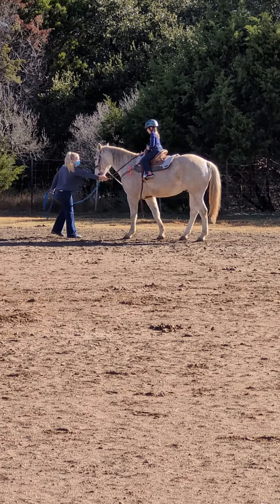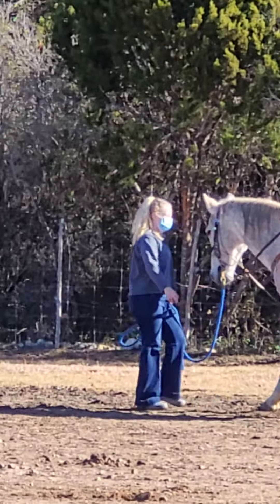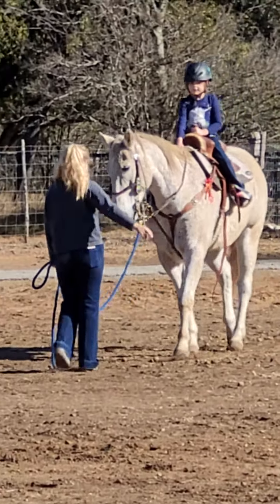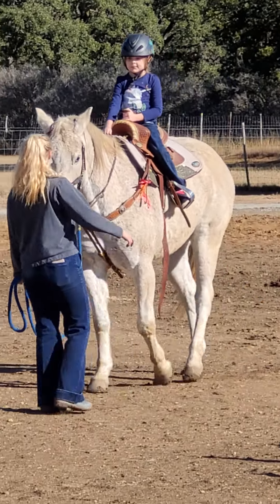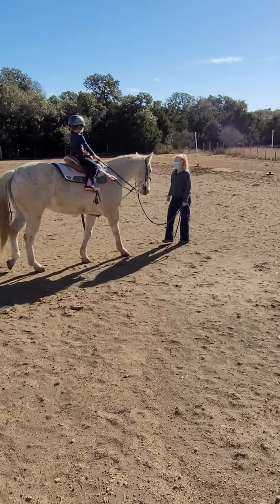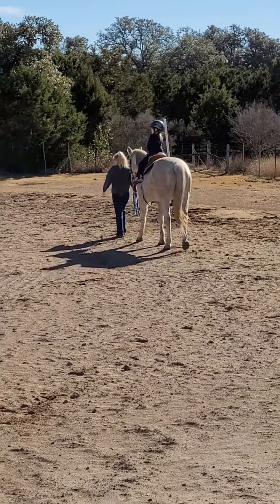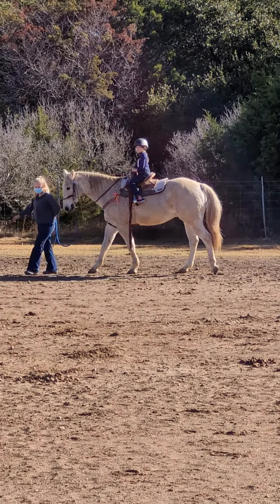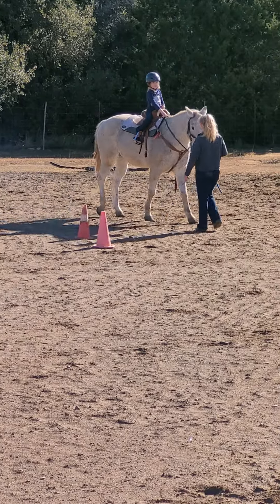Phoenix Horseback Riding